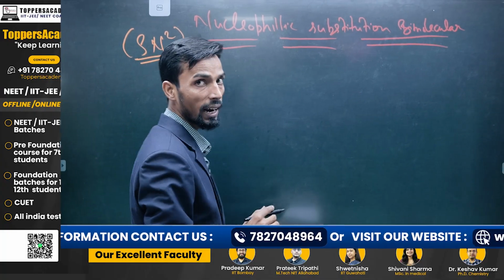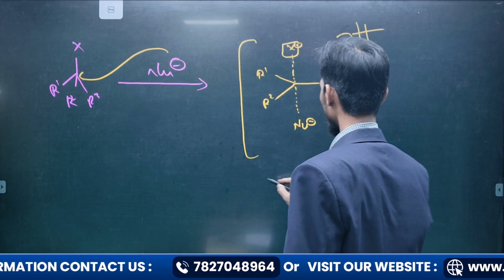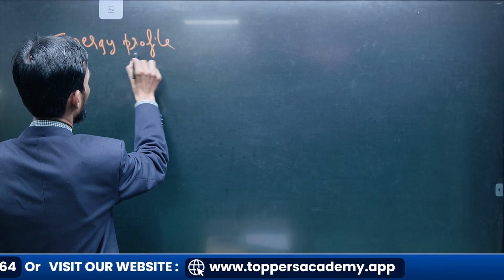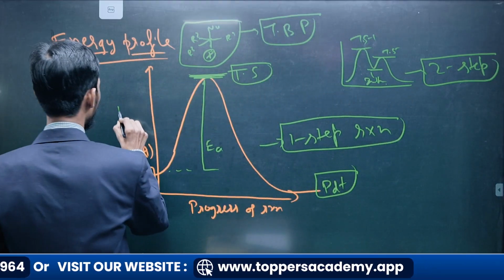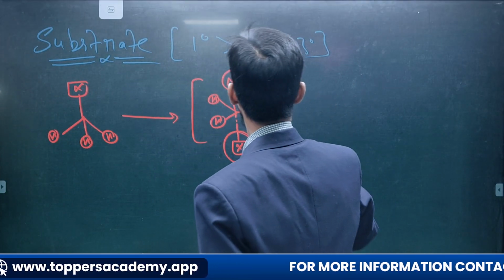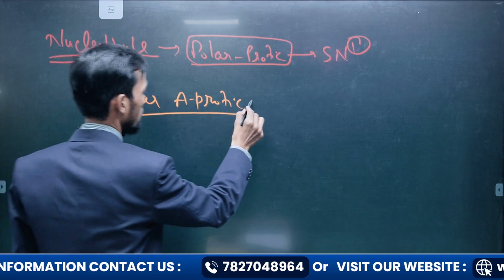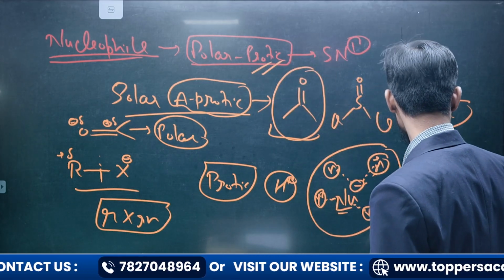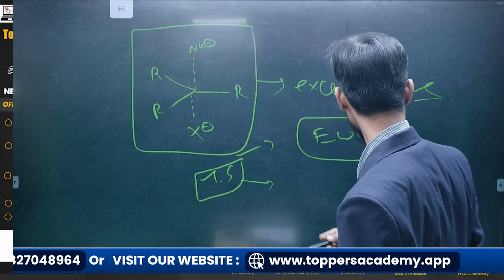Toppers Academy | CHEMISTRY Class 12th | Nucleophilic Substitution (SN2) | JEE Mains & NEET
Welcome to Toppers Academy!
In this video, Naushad Ansari (M.Tech - IIT Delhi, CSIR-JRF AIR-79, GATE Topper) explains the key concepts of Nucleophilic Substitution Bimolecular (SN2), an essential topic for Class 12th Chemistry and competitive exams like JEE Mains and NEET.

What is SN2 reaction?
How to prepare Chemistry for JEE Mains and NEET?